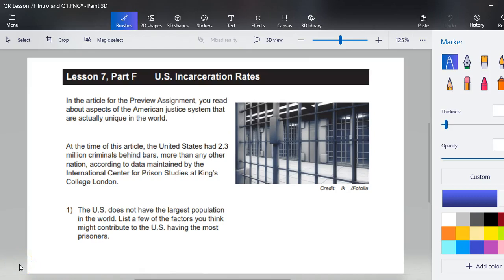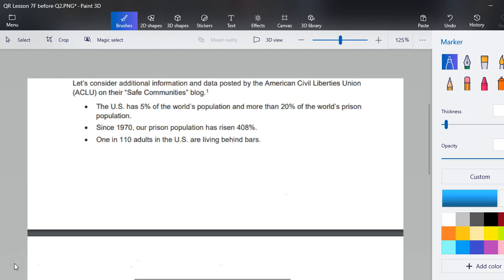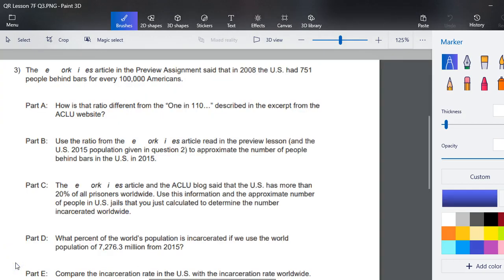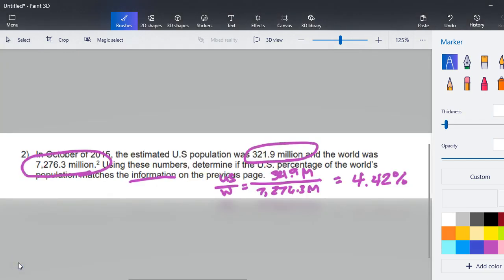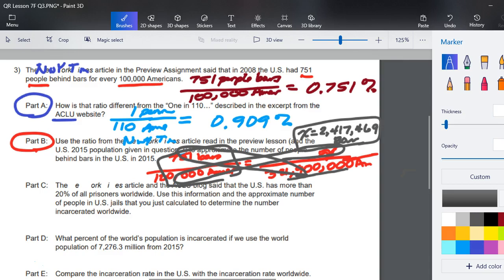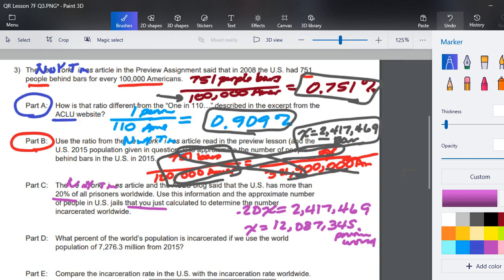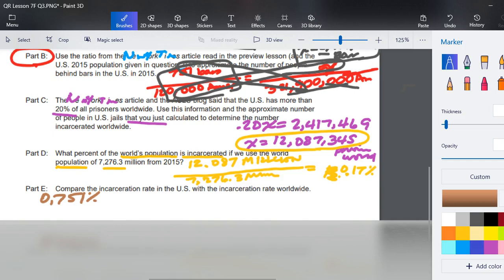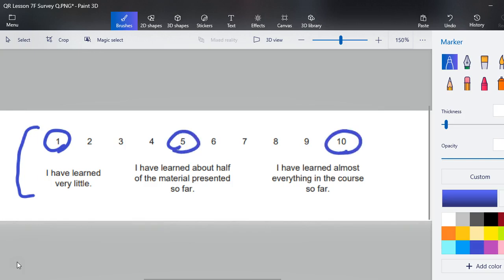QR Lesson 7F